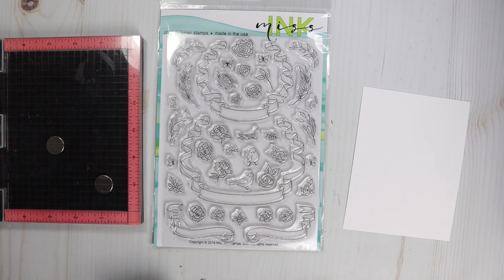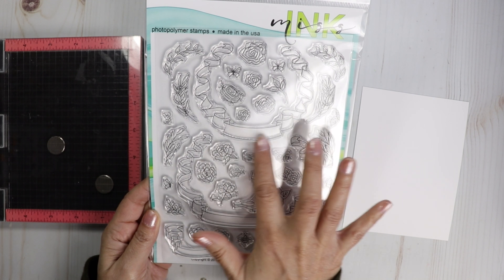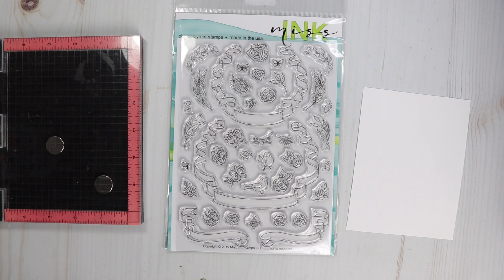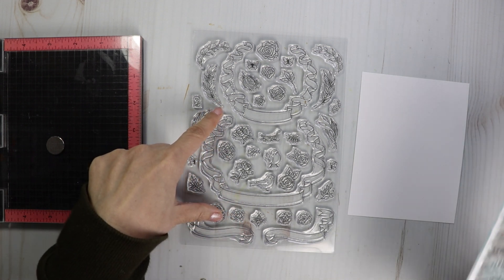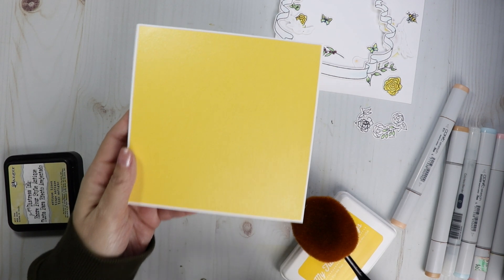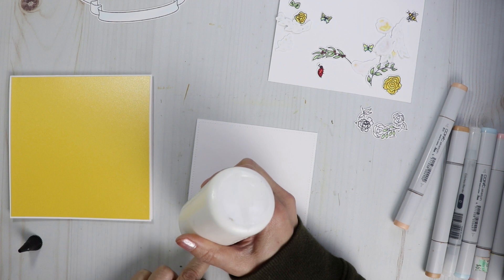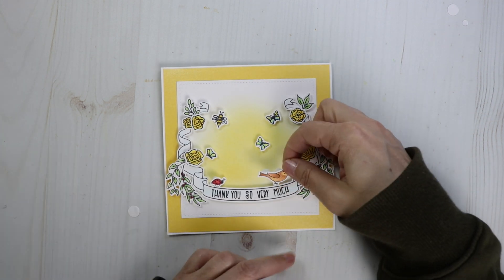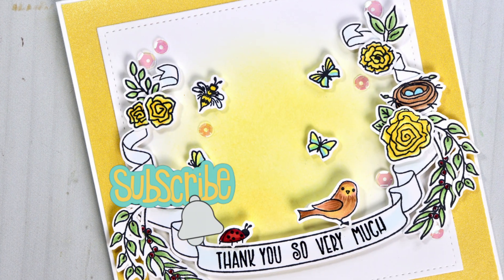Courtney's 10K Subscriber Hop!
Please leave a comment to be entered in the giveaway to win (enter the stamp set for your video). Must be 13 years of age or older to enter. Winners will be announced on May 31st on Courtney’s channel. Next on the Hop - Dana